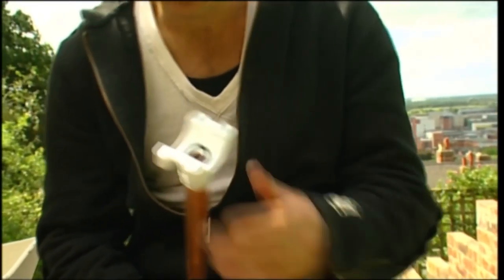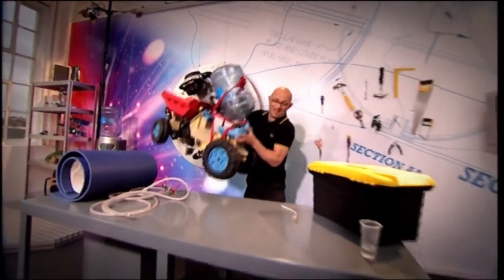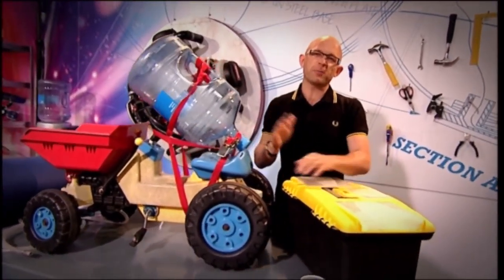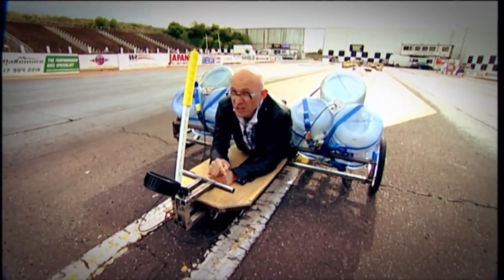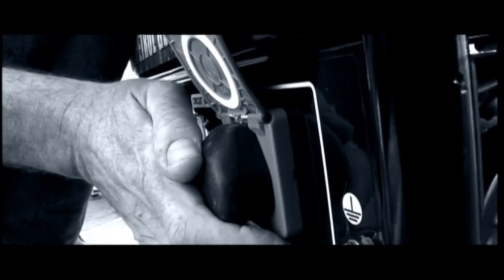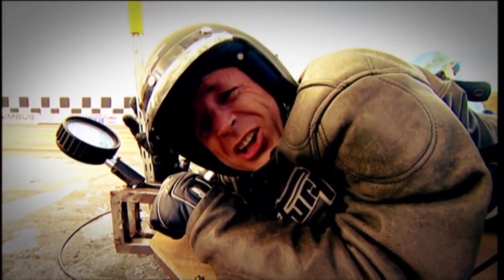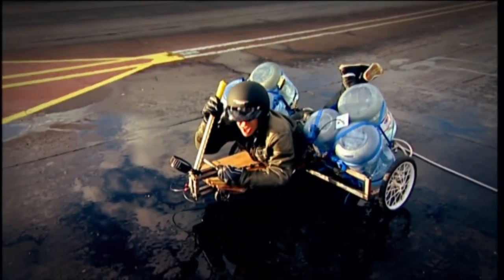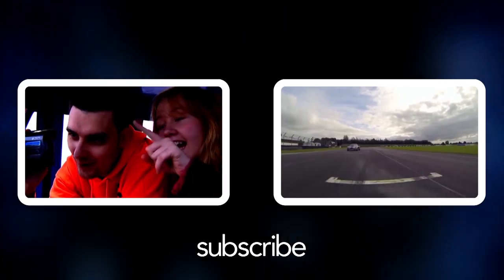Water Cooler Rocket Car - The Gadget Show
Jason and The Gadget Show team put together a water powered rocket car back in 2007. However it's maiden voyage didn't go quite to plan.